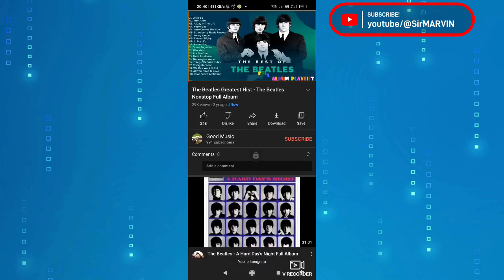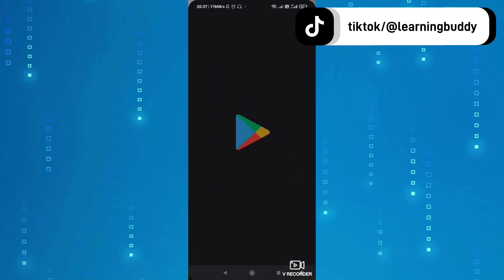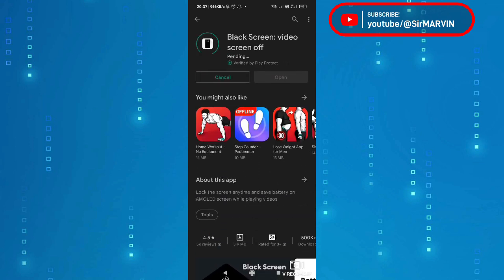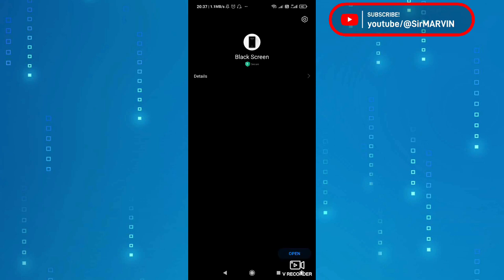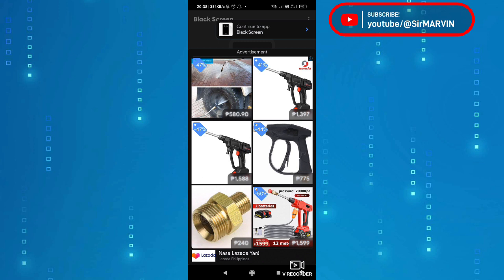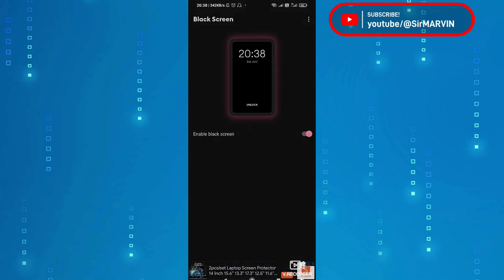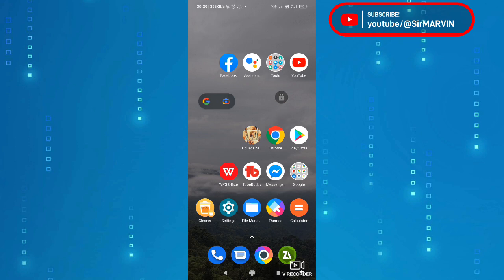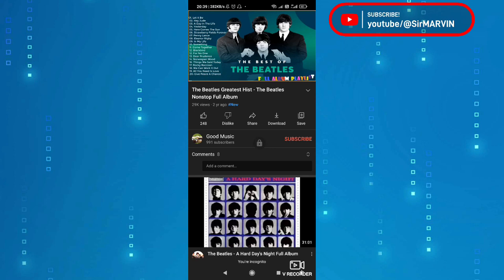PAANO MAG-PLAY NG YOUTUBE MUSIC OR VIDEOS KAHIT NAKA OFF SCREEN 2022? PLAY YOUTUB VIDEO OFF SCREEN!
How to play youtube videos with screen turned off
off screen youtube video playing
play youtube music with screen off
how to play music on youtube with screen off 2022
how to play videos on youtube with screen off
youtube off screen video playing
paano magplay mg youtube video kahit naka turn off ang screen
black screen application review
how to use black screen app for youtube videos and music